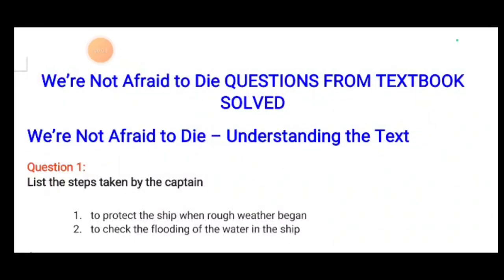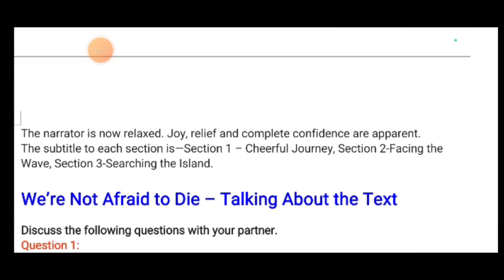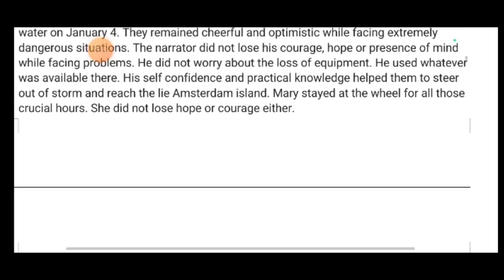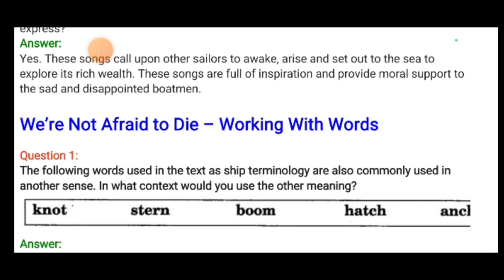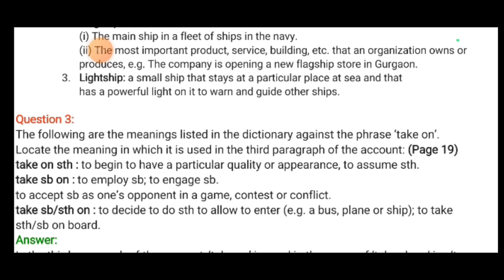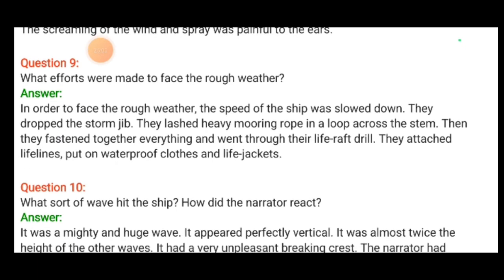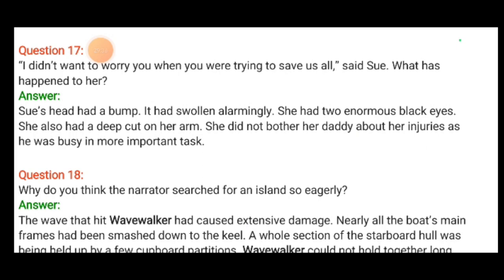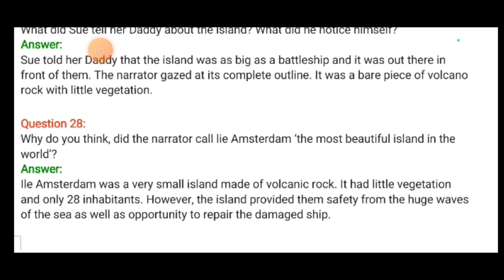Class 11 English I We Are Not Afraid to Die | Hornbill Book Chapter 2 Question Answer I Part-4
Title: Class 11 English | "We're Not Afraid to Die... If We Can All Be Together" | Hornbill Book Chapter 2 | Question-Answer Session | Part 4

Description:
Welcome to Part 4 of the question-answer session for Chapter 2, "We're Not Afraid to Die... If We Can All Be Together," from the book "Hornbill." In this video, we will continue addressing questions related to the chapter, providing detailed answers. Gain a deeper insight into the events, characters, and themes discussed in this gripping narrative.

📖 Chapter Highlights:
- Recap of Previous Sections
- In-depth Analysis of Questions and Answers
- Exploration of Key Themes and Messages

📚 This video is a valuable resource for Class 11 students, ensuring a thorough comprehension of Chapter 2.

- Class 11 English | "The Portrait of a Lady" | Hornbill Book Chapter 1 | Question-Answer Session | Part 1
- Class 11 English | "We're Not Afraid to Die... If We Can All Be Together" | Hornbill Book Chapter 2 | One Shot Explanation | Part 1